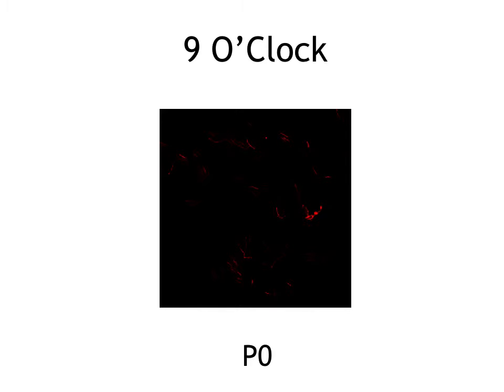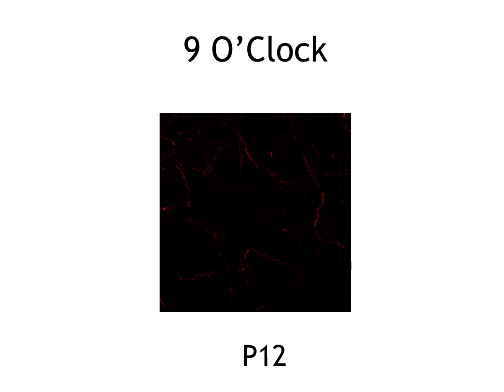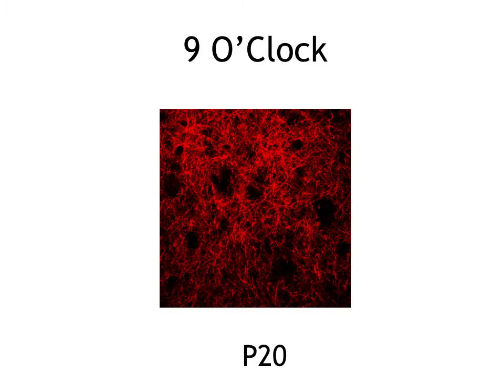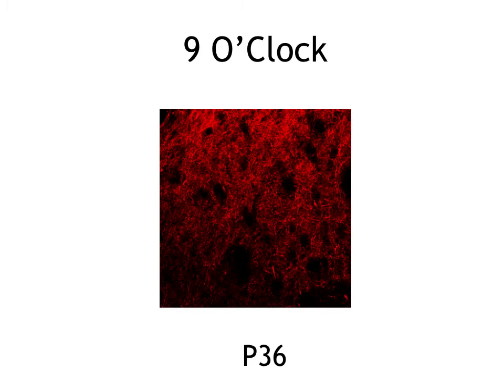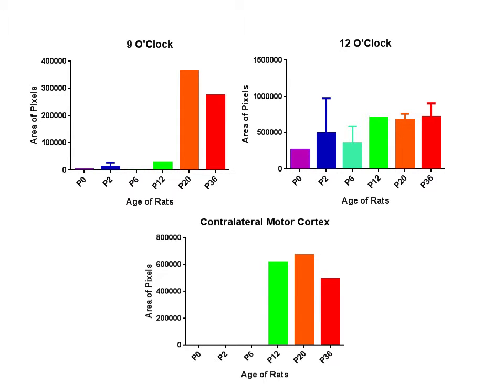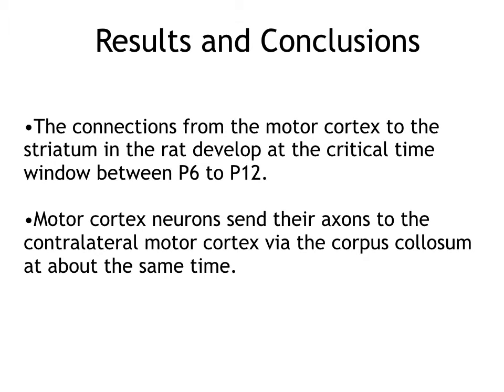Albert Gu's Science Fair Video